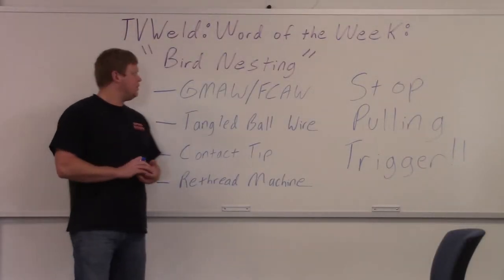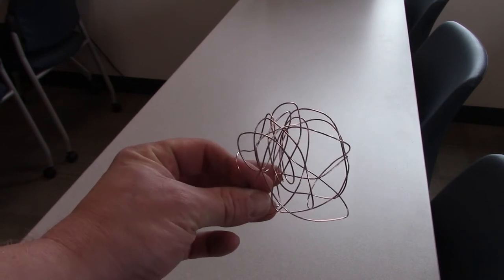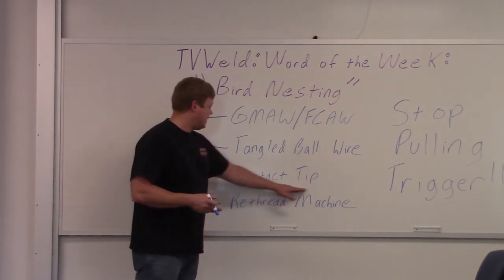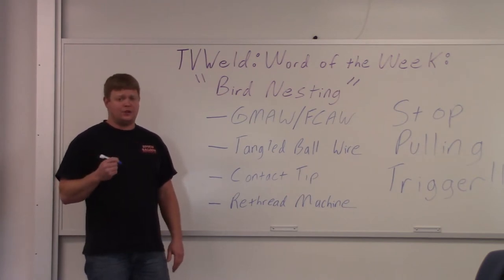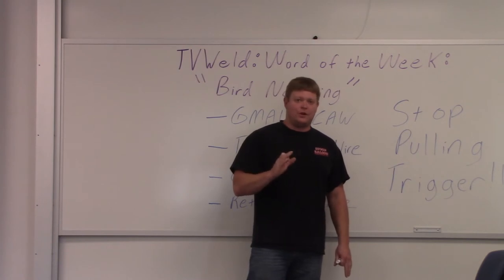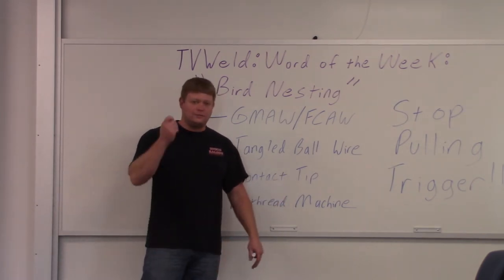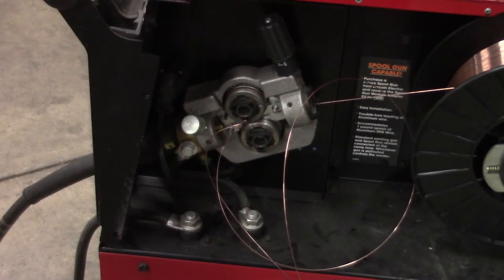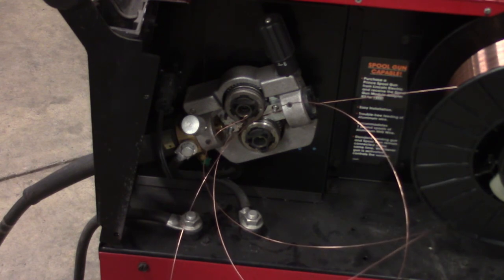MIG Bird Nesting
This video goes over what a BIRD NEST is with regards to the MIG (Gas Metal Arc Welding, GMAW) welding process.  It goes over causes and solutions to BIRD NESTING.